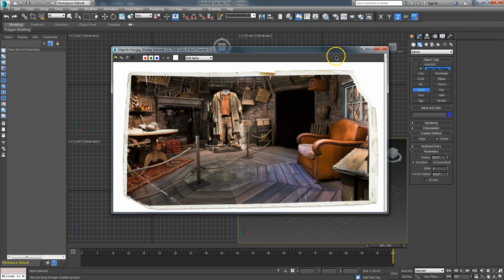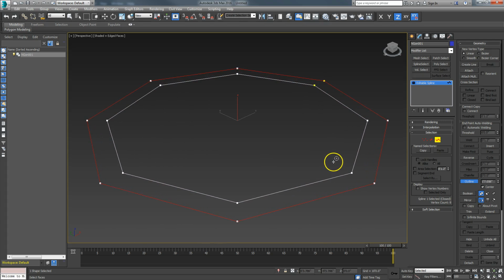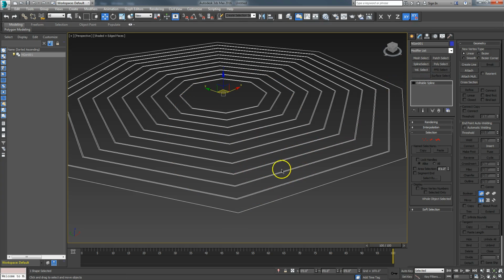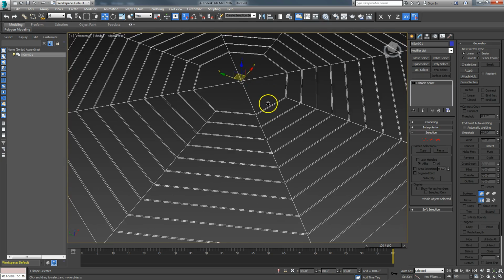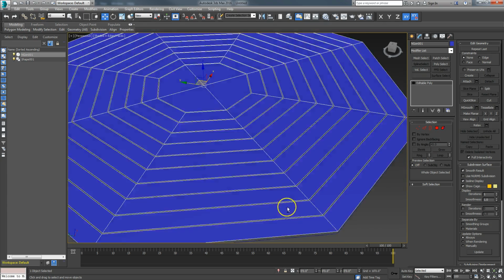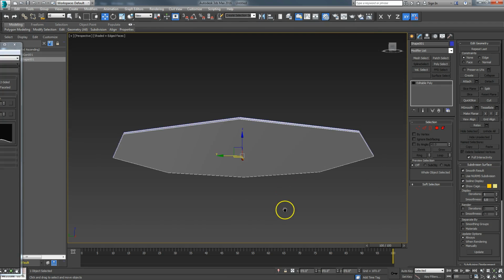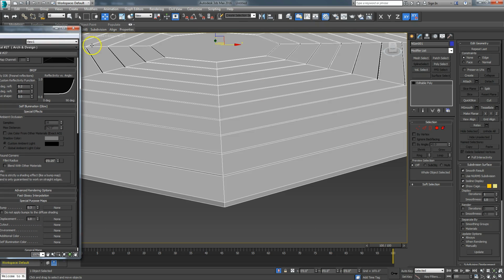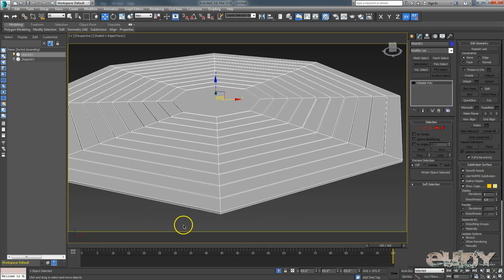Spline Modeling-Building Hagaret's Hut Floor | 3dsMax | Mental Ray | Video